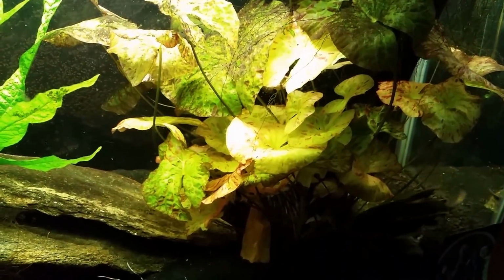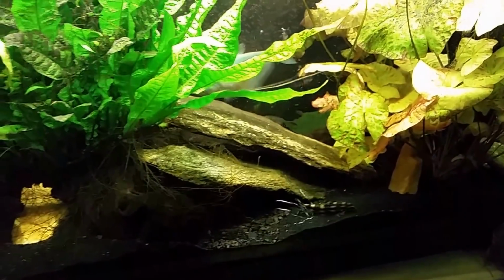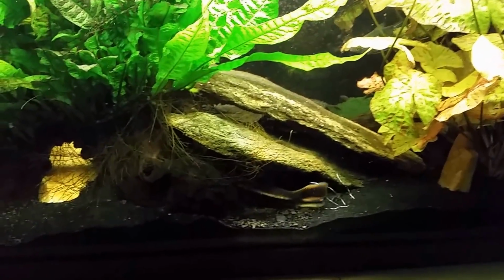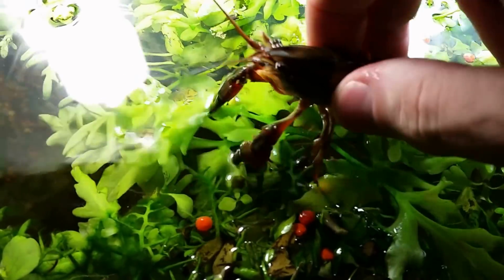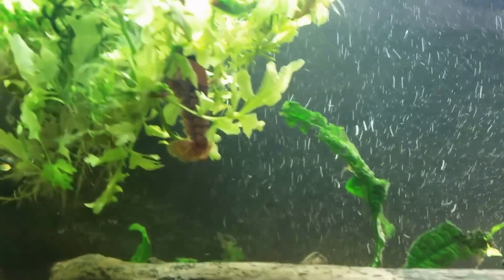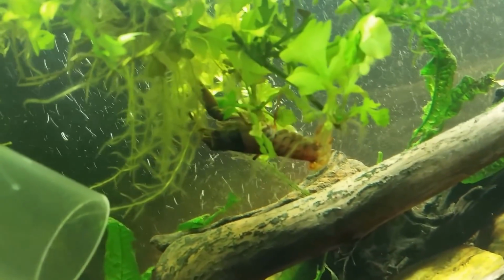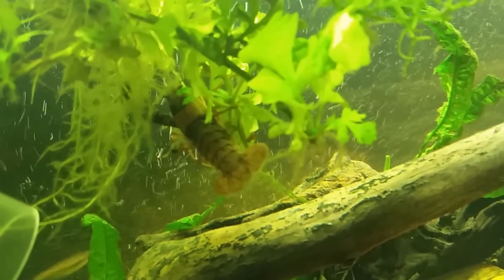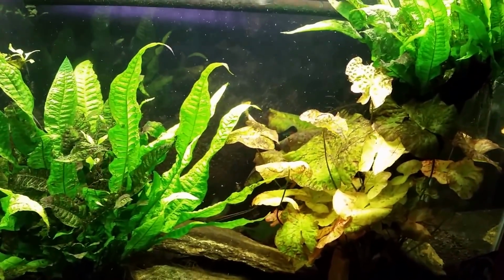Striped Raphael Catfish And Virile Crayfish Vie For My Attention